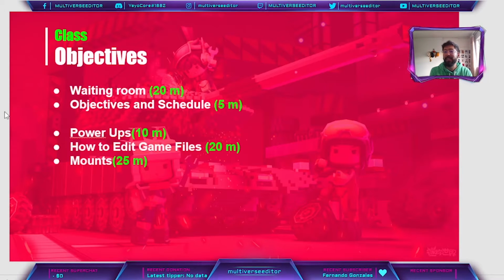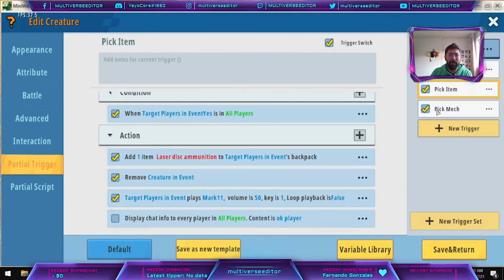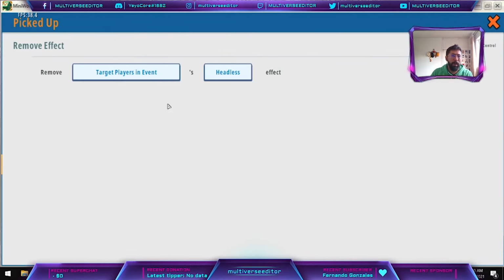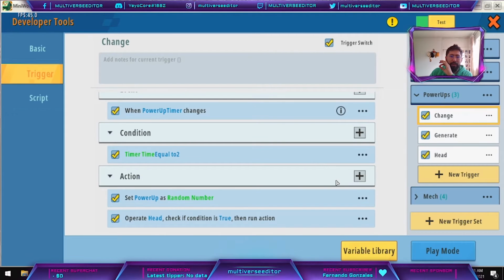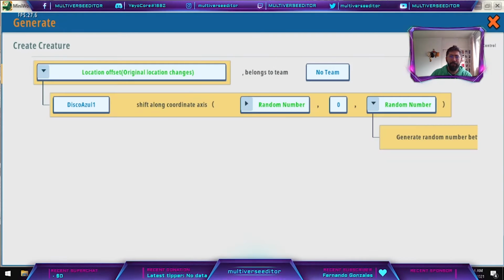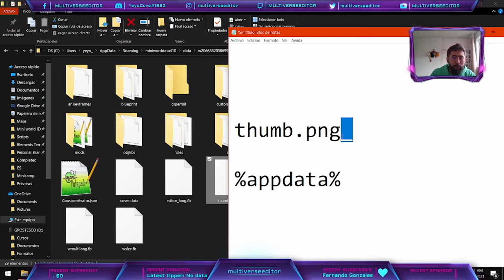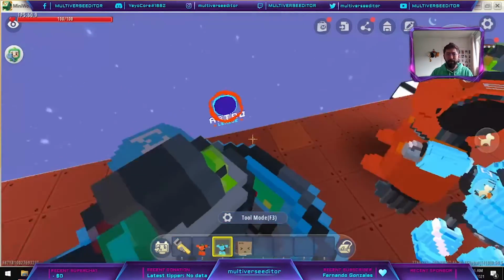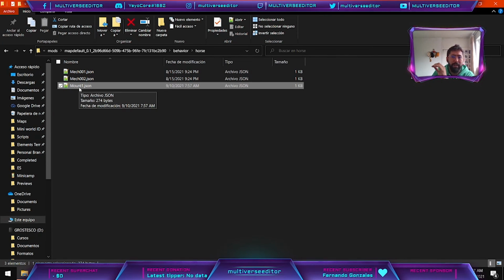RESUME✂: MiniCamp - PVP team battle #5 ⚔🚀🤖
🤼🥏 on this Minicamp we are going to learn how to create a dodgeball-like game on teams, with laserdiscs, robots, and a lot pew pew pews and bang bangs!

00:00:00 - Welcome and objectives
00:01:48 - Power-Ups
00:28:01 - Power-Ups  Spawn
00:46:42 - How to open Game Files
00:57:31 - How to open Game Files on Android
01:02:37 - Create Mounts